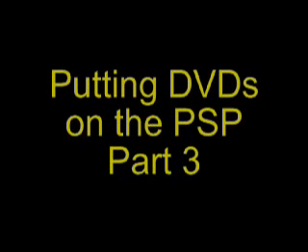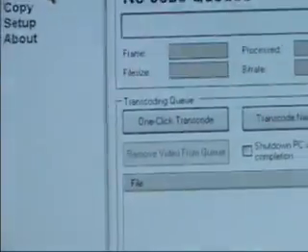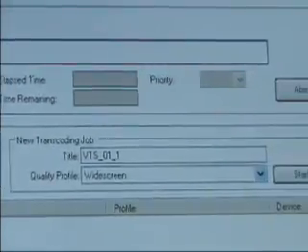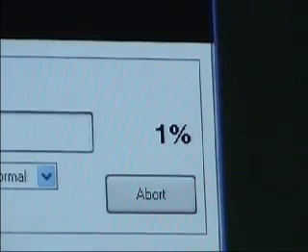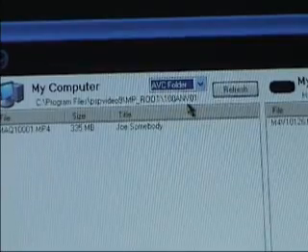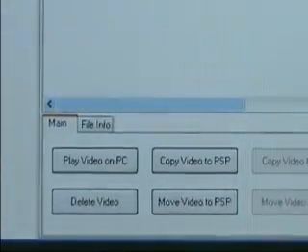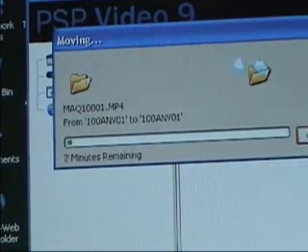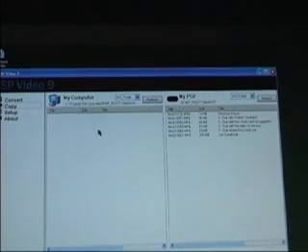How to put DVDs on your PSP for free - Part 3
This is a tutorial on how to put DVDs on your memorystick and then play them on your PSP. You will need to download two free programs, DVD shrink and PSP video 9